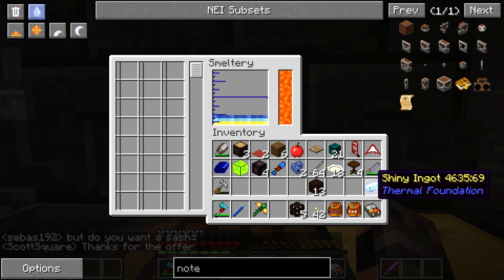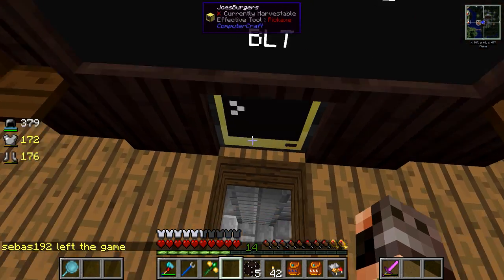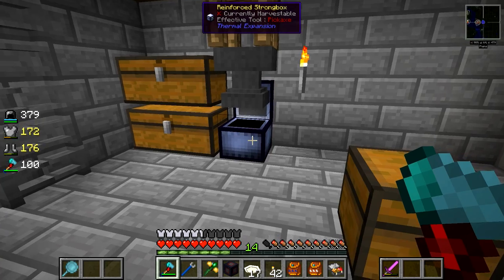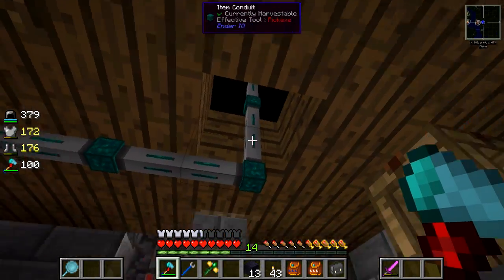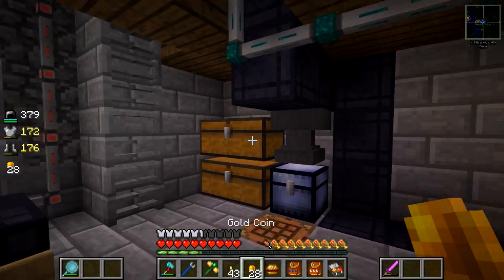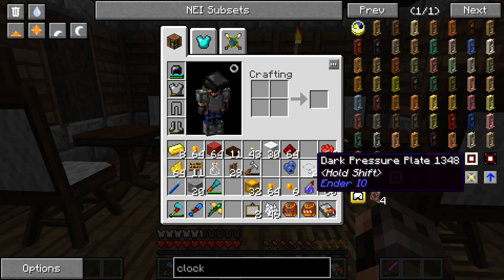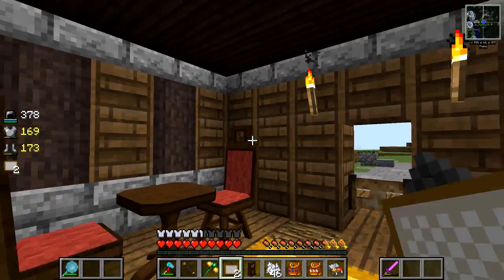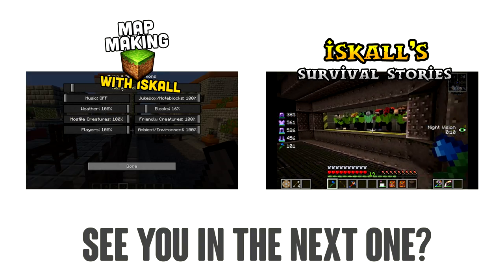Modded Minecraft SMP - Fan Server - 7 - Joes Burgers with ComputerCraft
Modded Minecraft SMP using the FTB pack Survival Stories. This is a series on my fan server, together with some of my fans. If you want to play this minecraft modpack yourself, download the FeedTheBeast launcher and enter the pack code "survivalstories"

The server is invite only

Modpack is Survival Stories, get it through the FTB Launcher, third party packs, enter code "survivalstories".
Play along as we progress here or in my single player world!